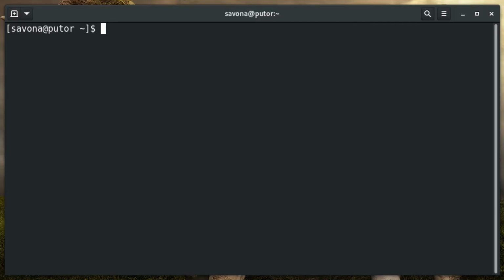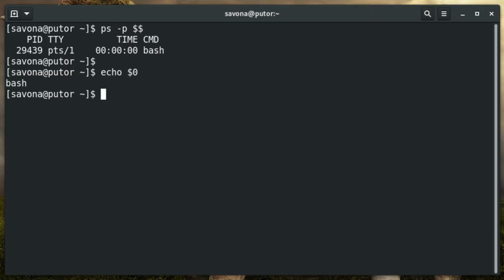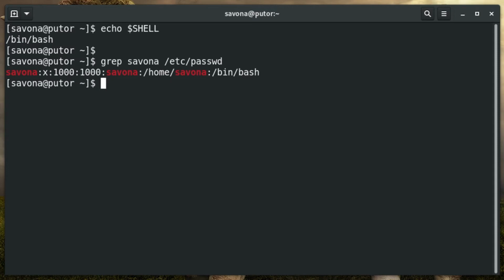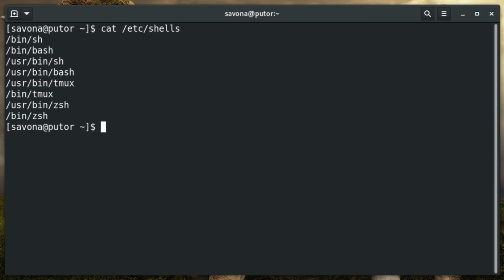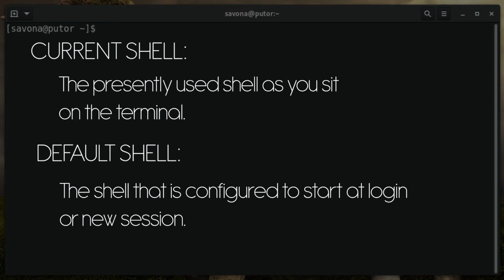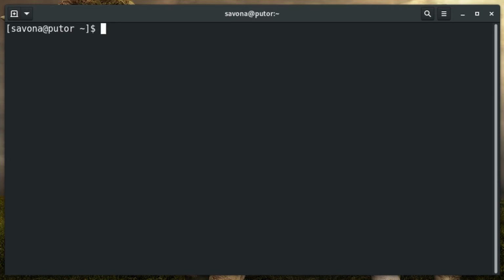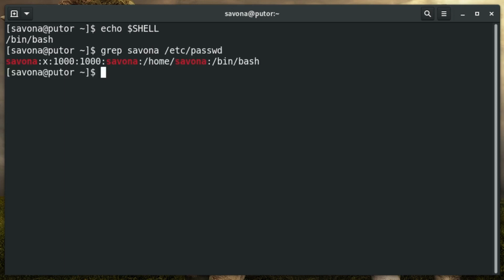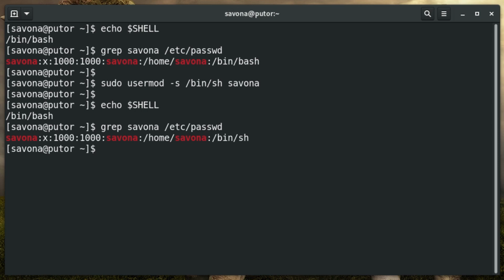How to change your current or default shells in Linux.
In this Linux quick tip we discuss how to change your current or default shells.  We also show you how to view the shells that are installed on your system.